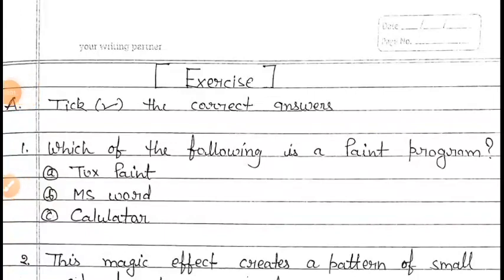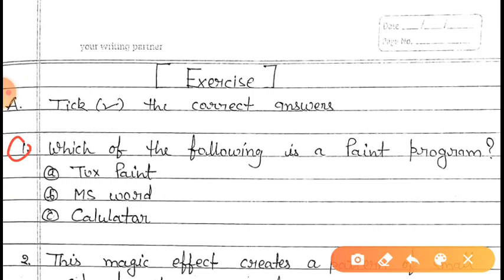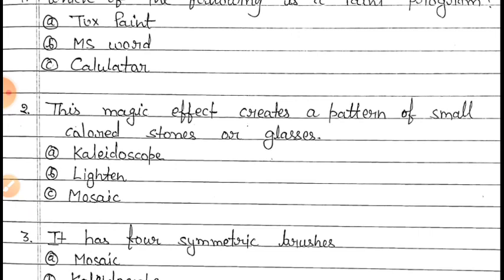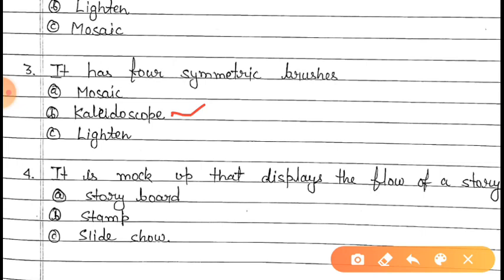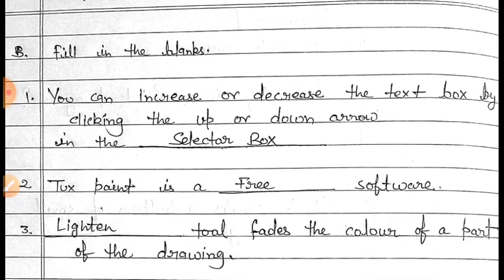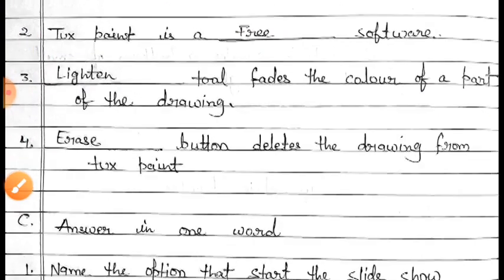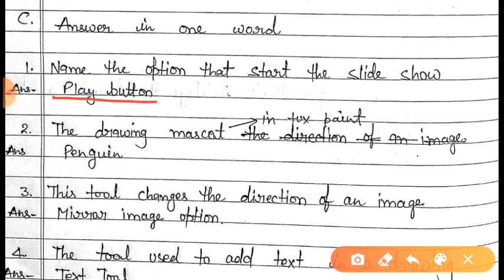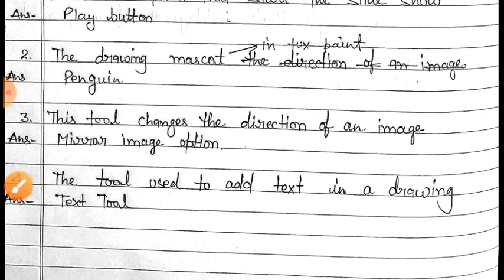cl 3 ch 6 ex abc